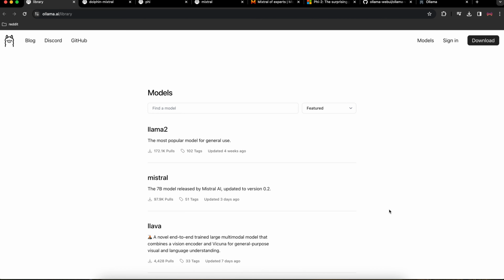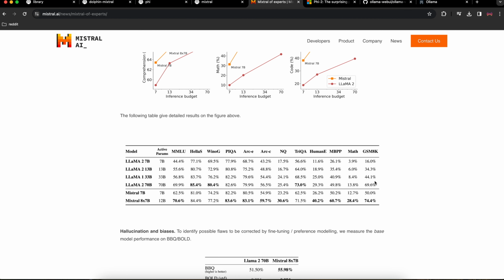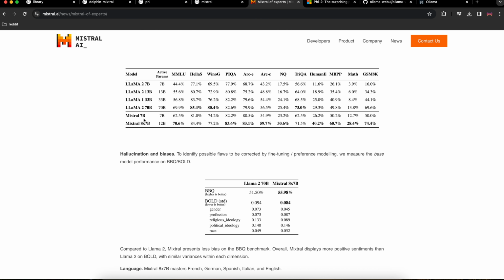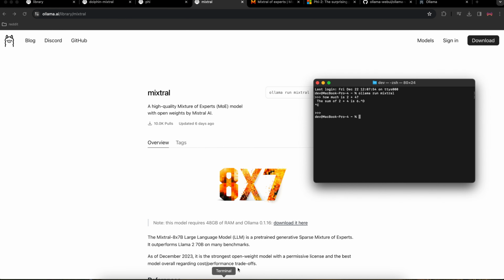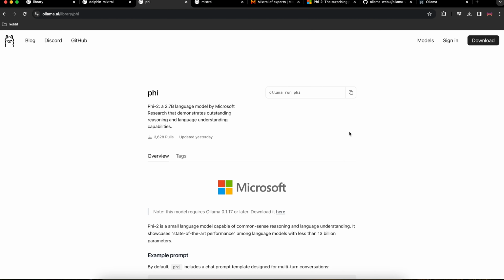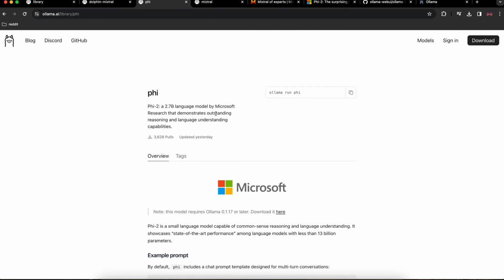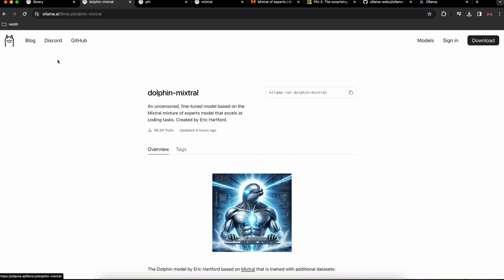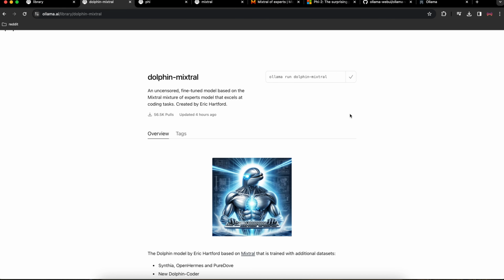Run Mixtral LLM locally in seconds with Ollama!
A brief video about Ollama, the new cutting edge solution for running LLMs locally, and how to install and run various models with it such as Mixtral, Phi & Dolphin-Mixtral. In this video, we explore the different models, the advancements they offer compared to previous models, and explain how to run them locally, absolutely free of cost!